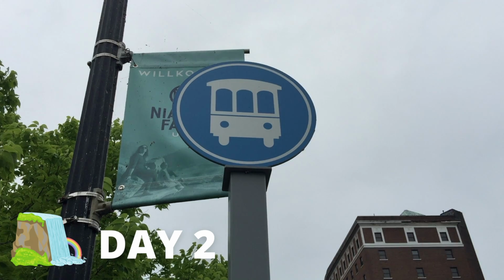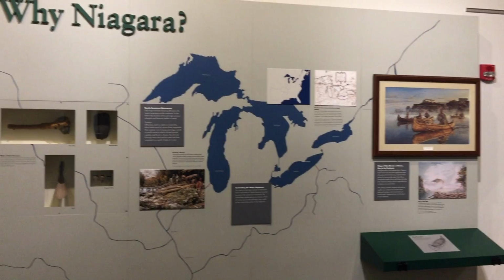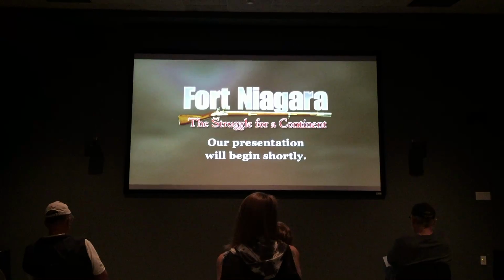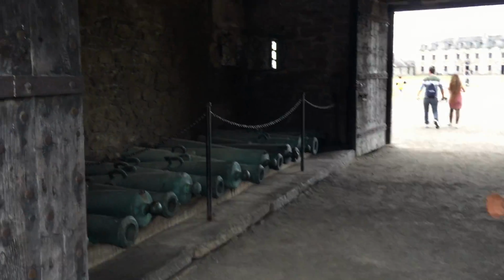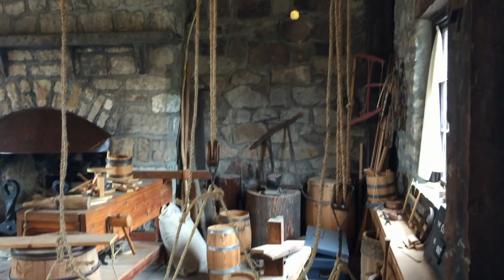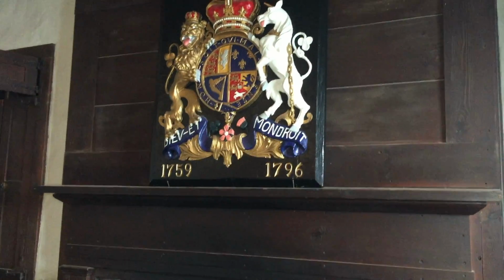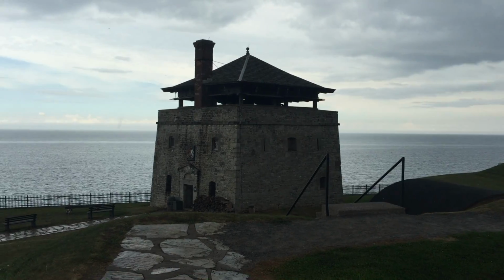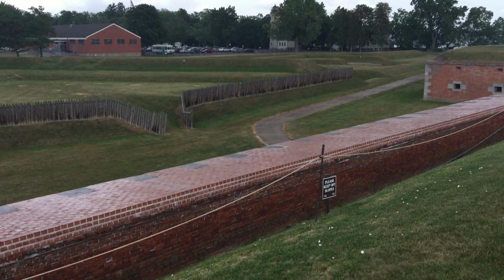Old Fort Niagara l Niagara Falls Trip Day 2 l YinYangTK World Adventures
Sharing my trip last summer 2021 when I went to Niagara Falls, New York.

This is PART 2 of the Niagara Falls  Trip.

At first my dad and I wanted to go sighting seeing around Niagara Falls but then we found a free shuttle service that takes tourist all the best places of the city as such museums, library, state parks, etc

We both decided to go to Old Fort Niagara. It was both a museum and a state national park.

The history of Old Fort Niagara spans more than 300 years. During the colonial wars in North America, a fort at the mouth of the Niagara River was vital, for it controlled access to the Great Lakes and the westward route to the heartland of the continent. With the completion of the Erie Canal in 1825, however, the strategic value of Fort Niagara diminished. It nonetheless remained an active military post well into the 20th century.

The fort made feel I was in the video game Assassin's Creed 3 as Connor fighting the British and the Templars along side the  Creed Brotherhood. We saw a live cannon fire, staff dressed in colonial clothing and had the chance to see the soldiers barracks.